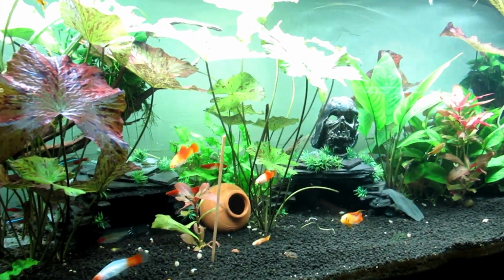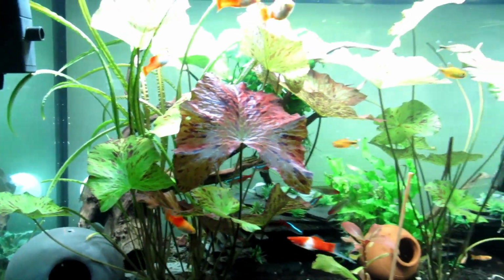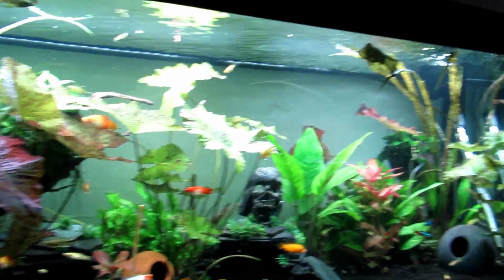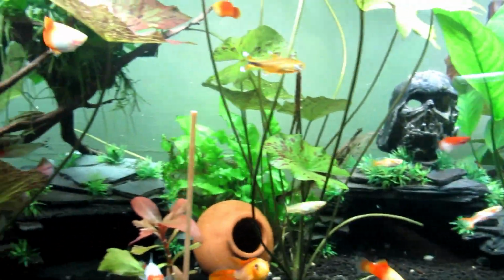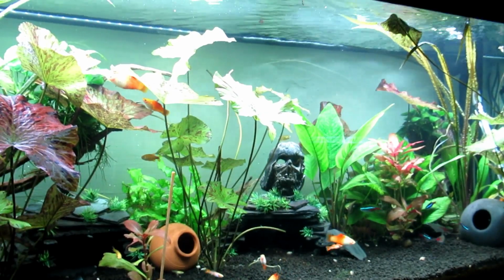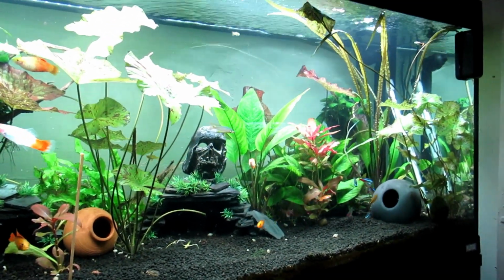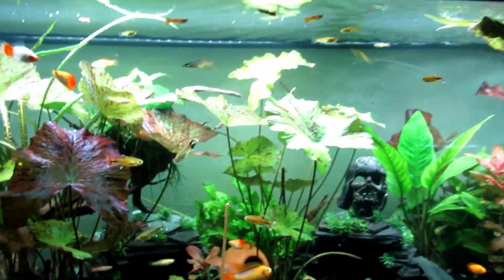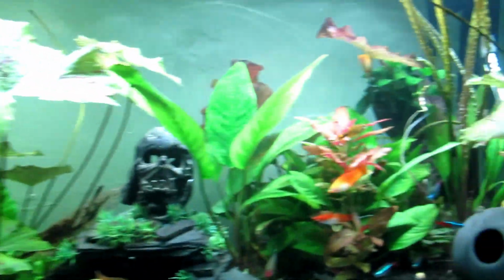Aquarium questions and answers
Just a few questions asked and answers given ,,look over the tank enjoy